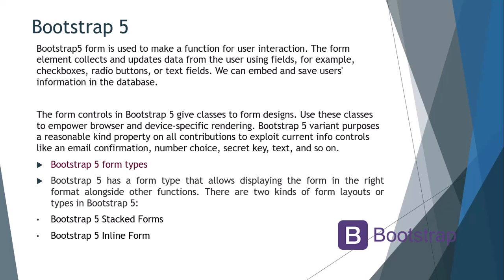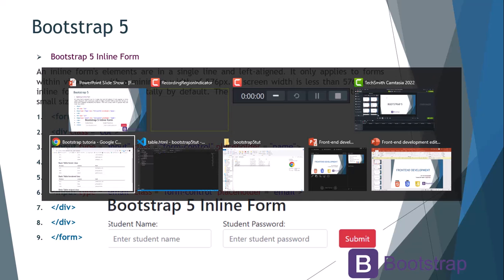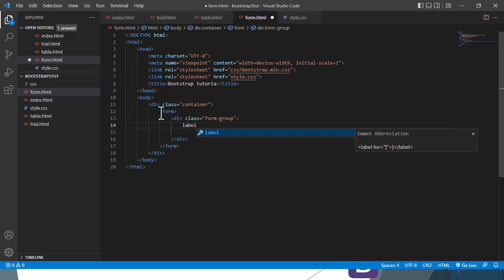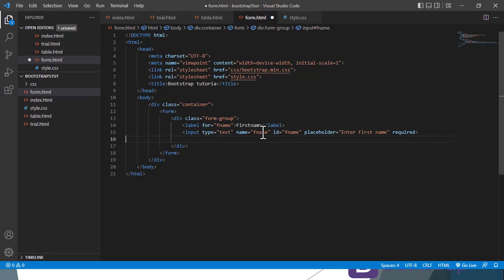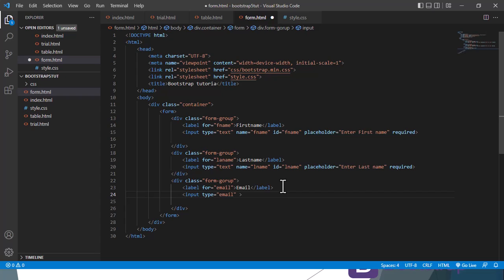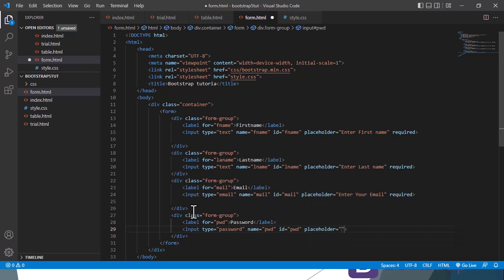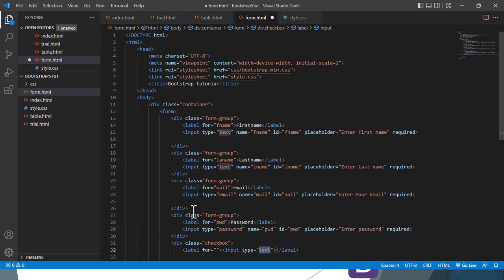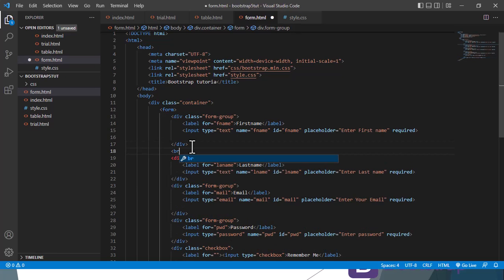35 Bootstrap Forms Frontend Development with Abdulrasheed Yusuf